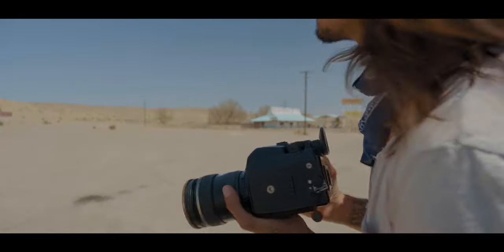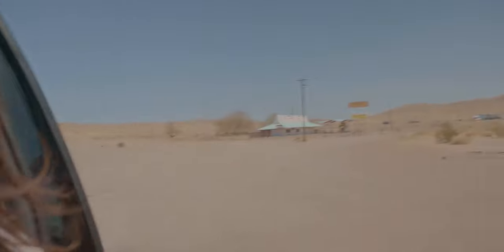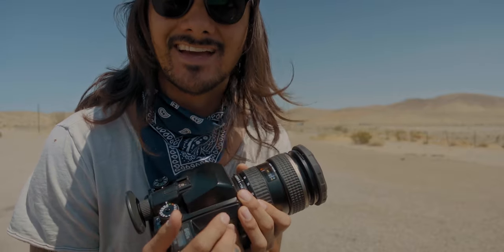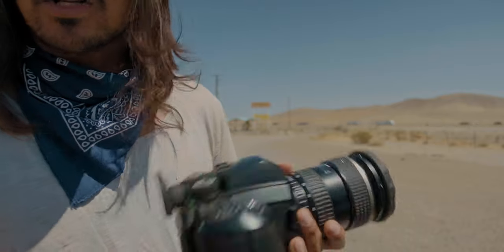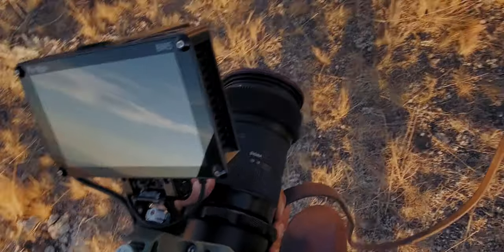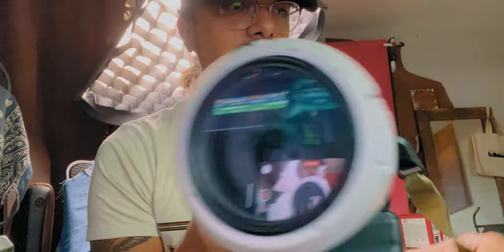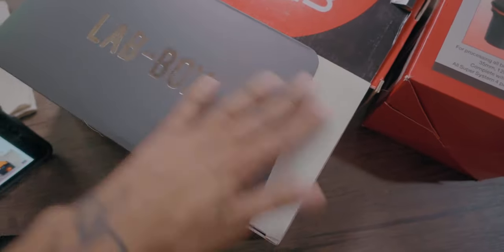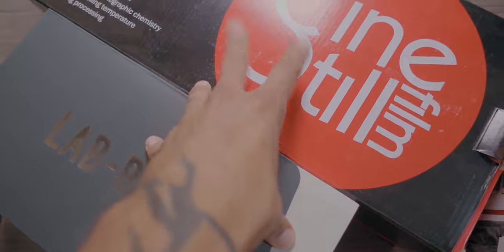Montana Vlog, Shooting Pentax 645n Film, and Canon R5 On A Gig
Alright yall, just thought I'd try out vlogging on this last work trip. Let me know if this was whack or if you want more of it!

CAMERA GEAR
Canon R5
Canon EF 24-70
Camera Bag

LIGHTING GEAR
Godox AD400 Pro
Godox Trigger
Glow Softbox
Freewell ND FIlters

CINEMA GEAR
ZCam E2-S6
SmallRig Cage
SmallRig Handle
PortKeys BM5 Monitor
Sigma 18-35mm
Sony NPF Batteries
HDMI Cable (right angle)
CFast 2.0
Sandisk SSD
Monitor Mount

VLOGGING GEAR
Sony ZV1
VND FIlter
Filter Adapter
Screen Protector
Cage - Coming Soon